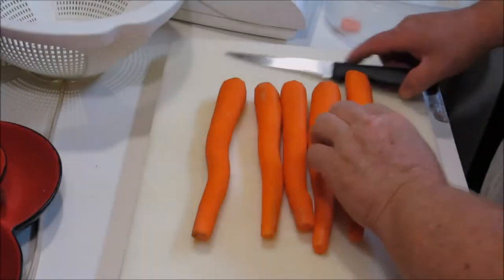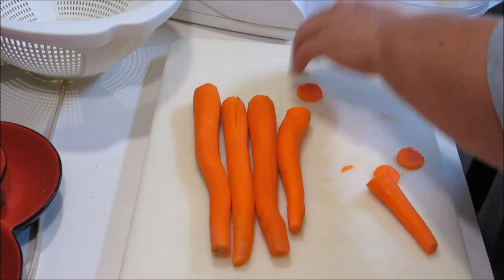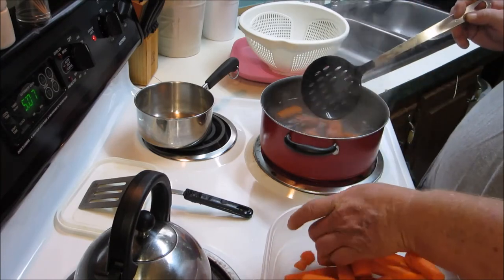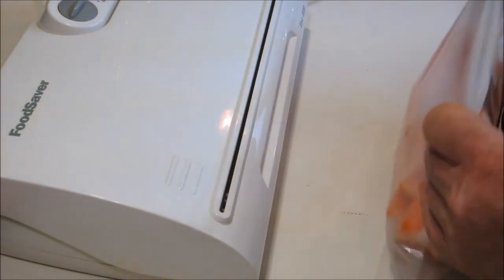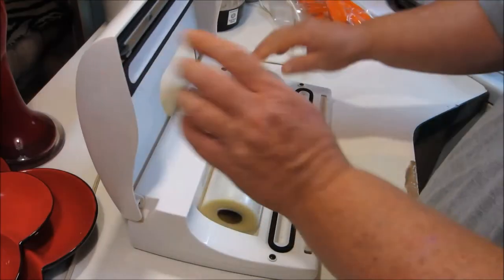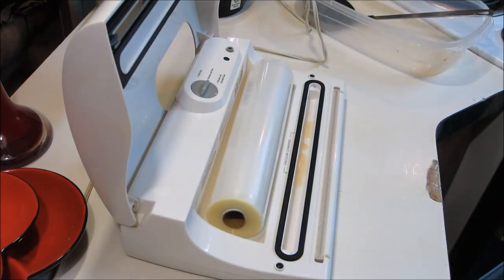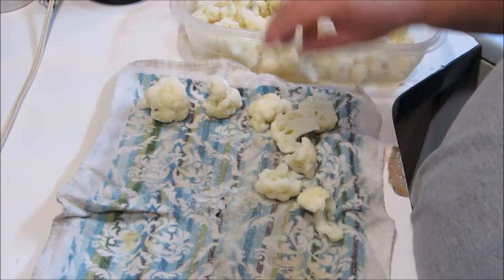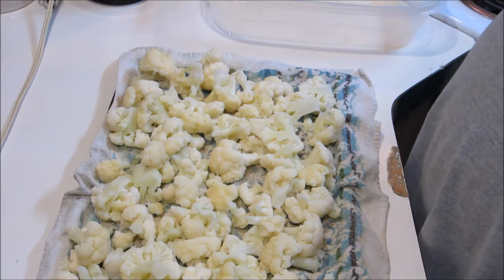blanching cauliflower and carrots to bag and freeze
well i can't get any more lid's so i have to go another way. i can't let every thing iv grown just rot away. so im starting to fill the freezer now. but no jams or any thing i guess this year.